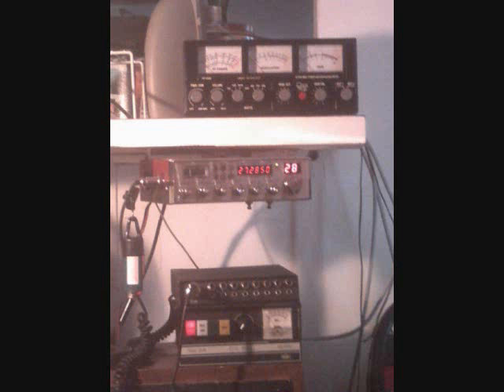Lip Chopper258 upstate NY Rollin that gate